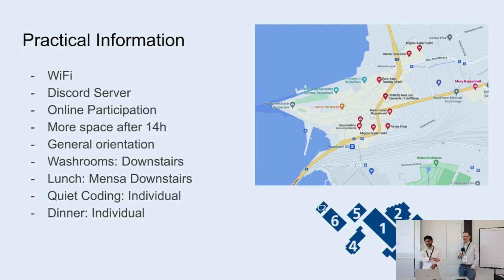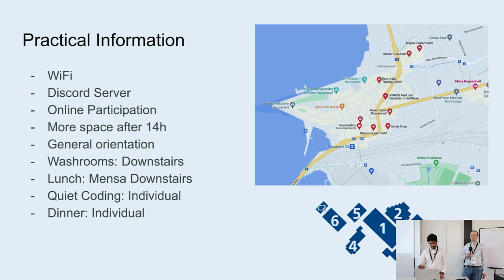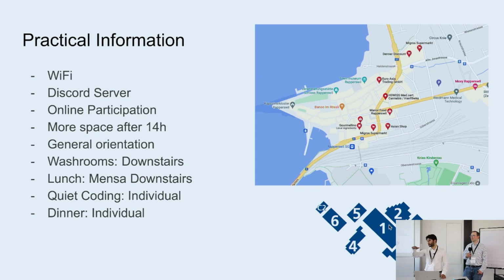Intro and Welcome - 2023 GHC Contributor's Workshop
Practical information about the workshop.